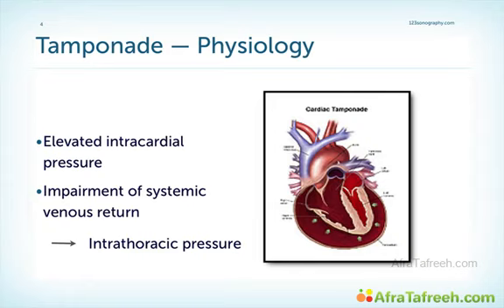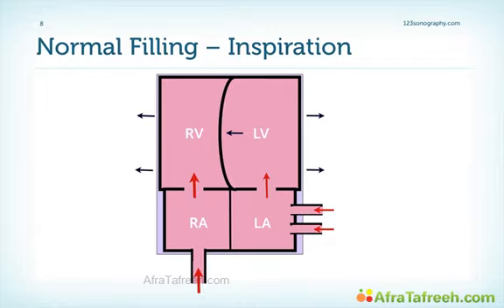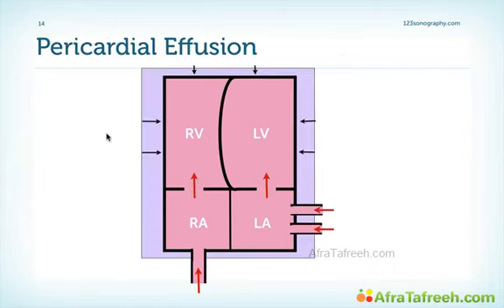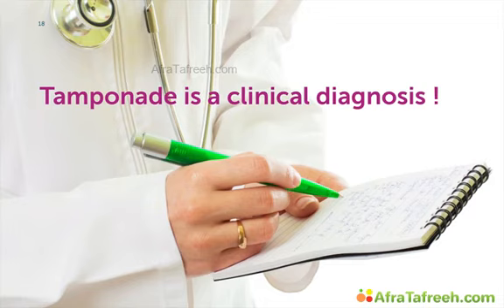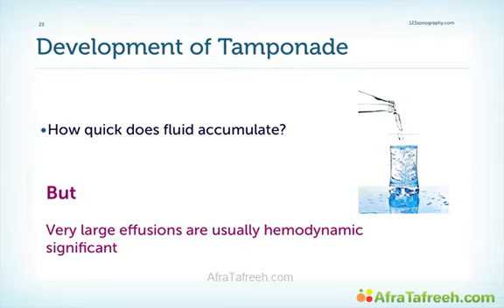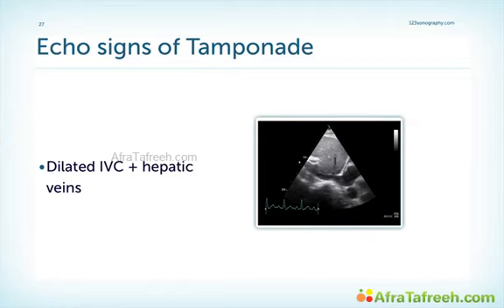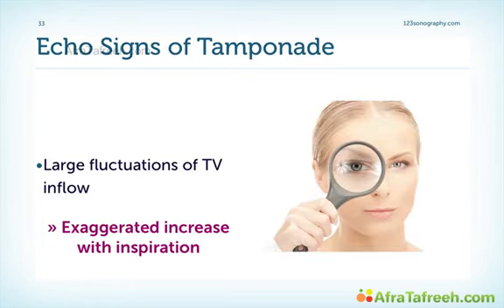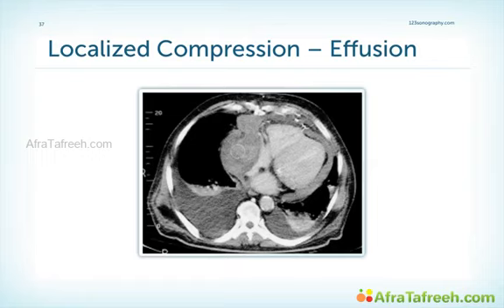[Siêu âm tim] Chương 18 Bệnh màng ngoài tim 2 - Chèn ép tim cấp